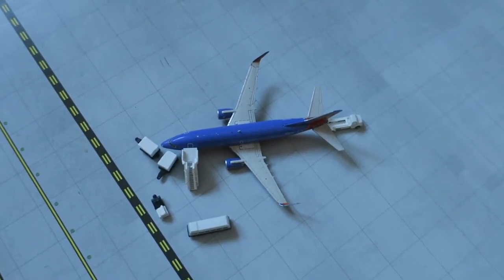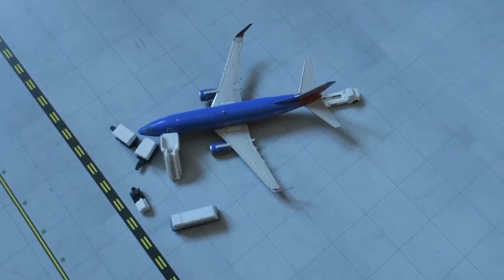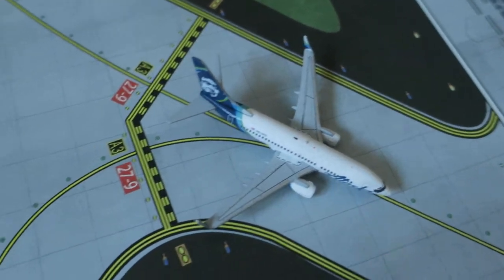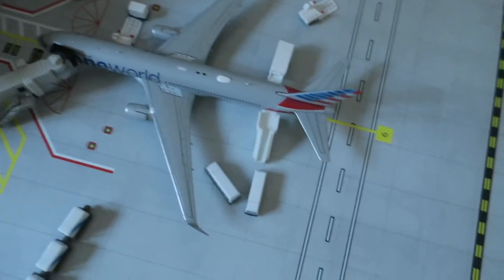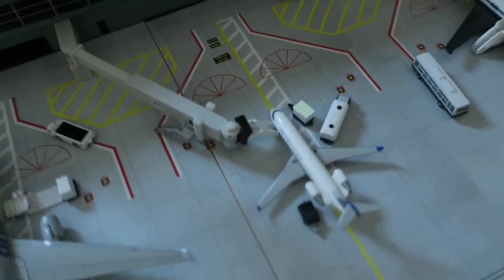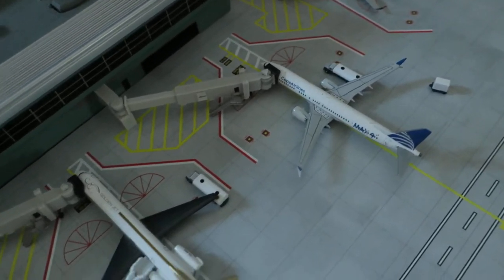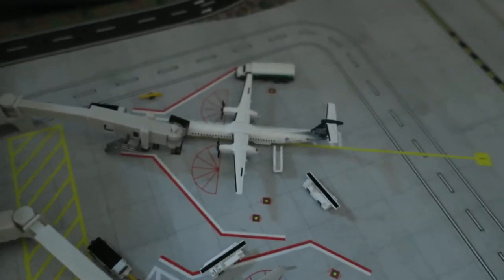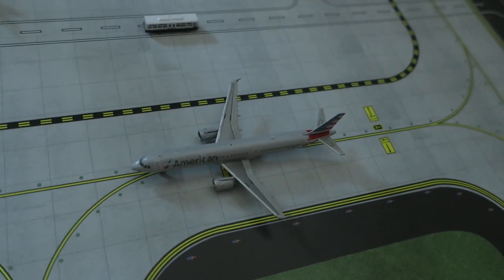Small Town City International Airport-Airport Update Gemini Jets-September # 3 (3/4)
Stay safe!